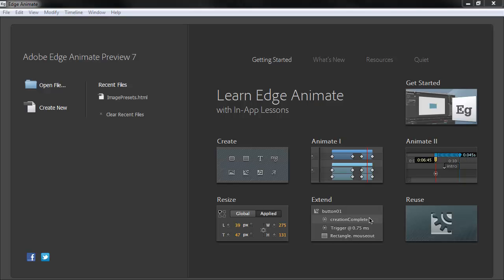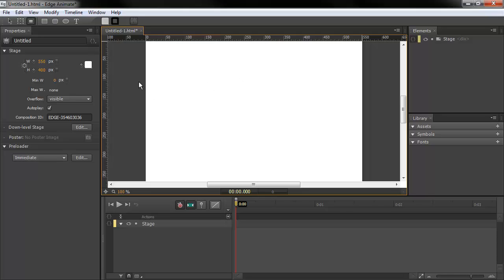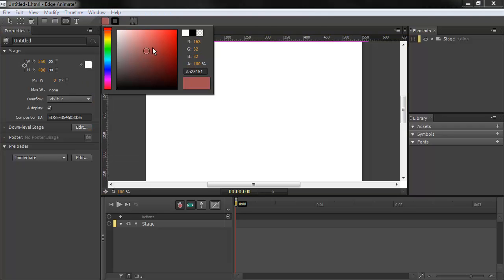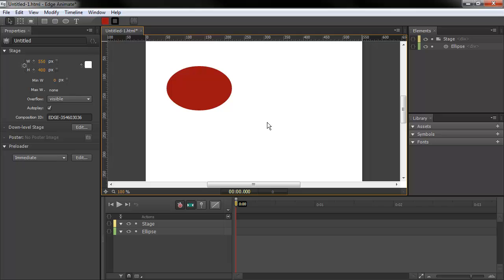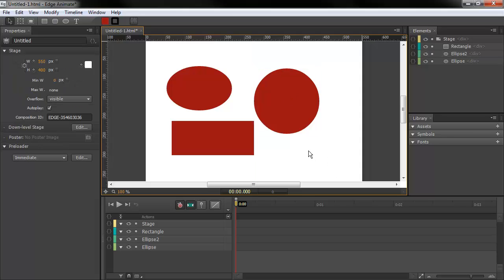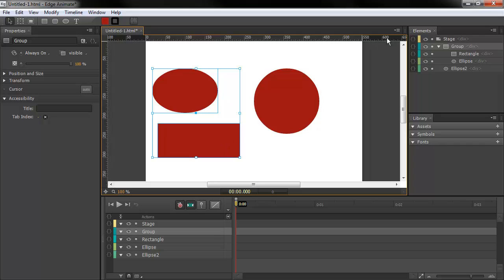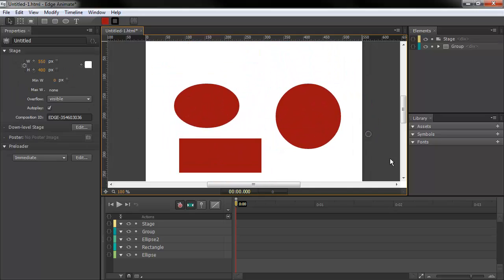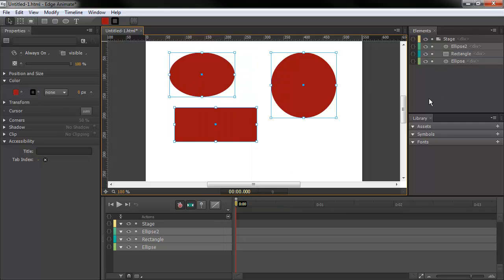Adobe Edge Animate Preview 7: Ellipse Tool and Grouping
Joseph Labrecque demonstrates new and improved features in Adobe Edge Animate Preview 7.